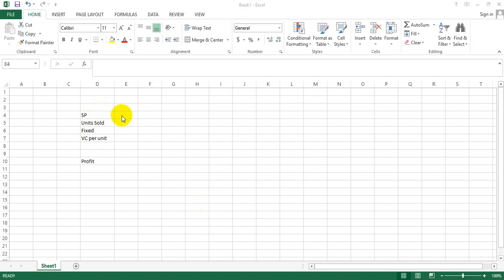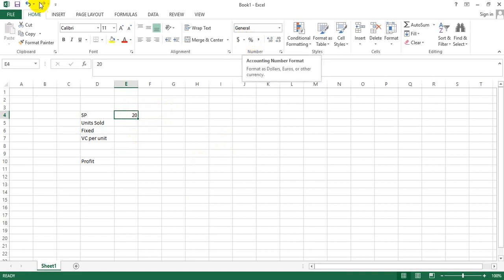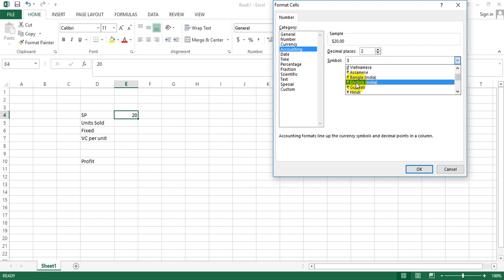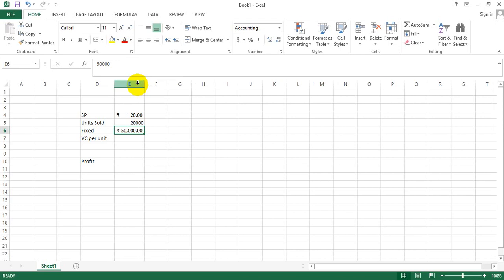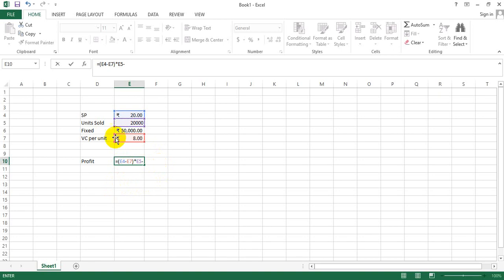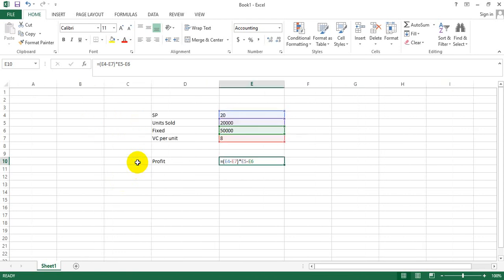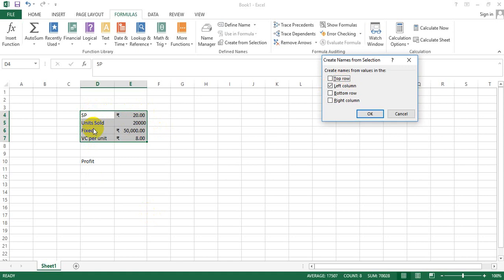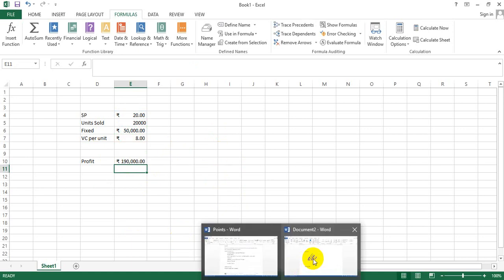Naming the Cells